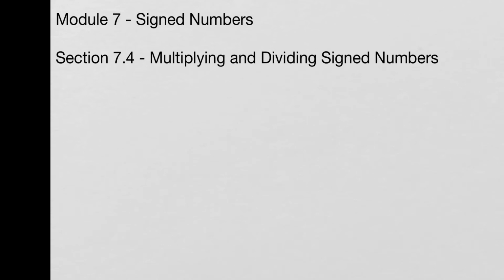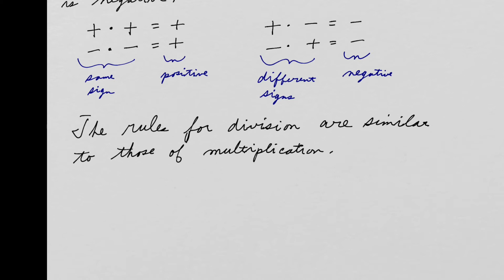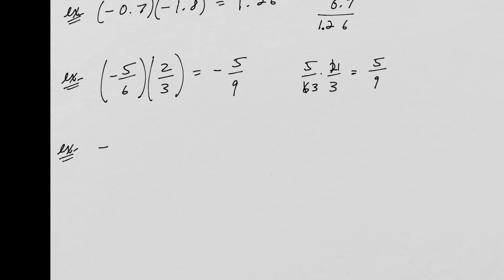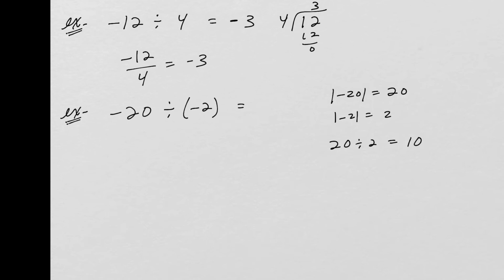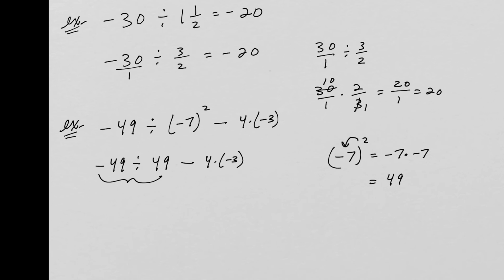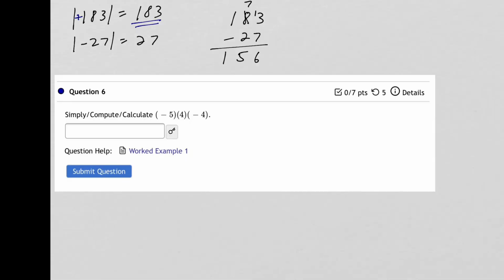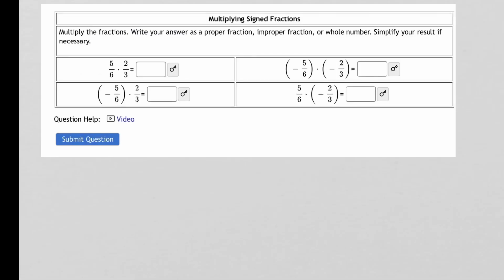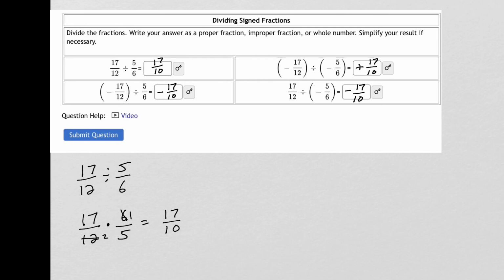Mat078 Module 7 Section 7 4 Multiplying and Dividing Signed Numbers